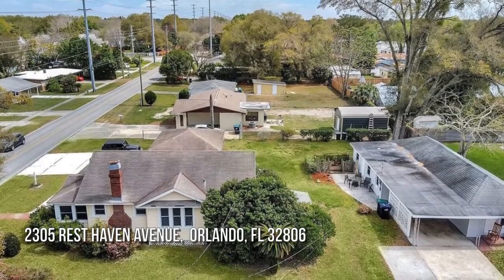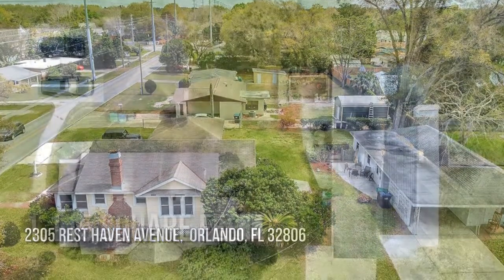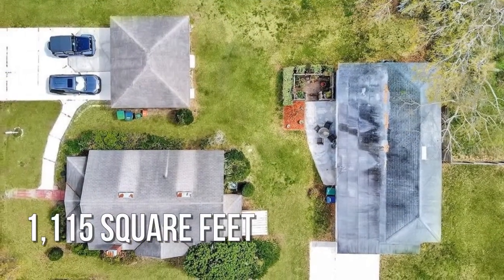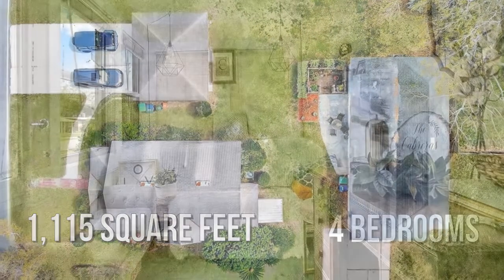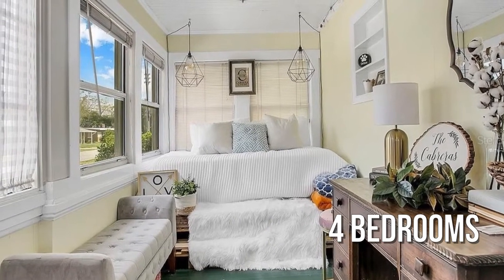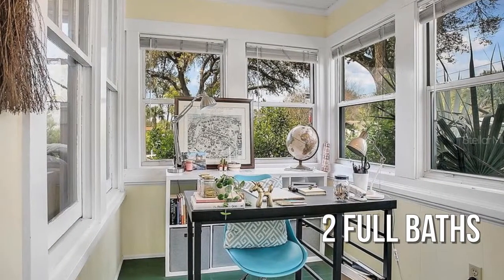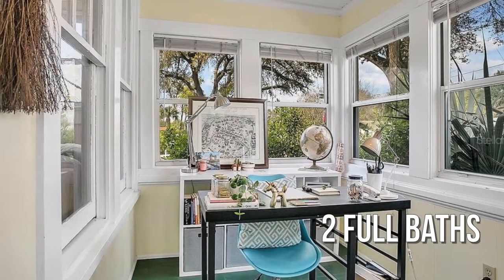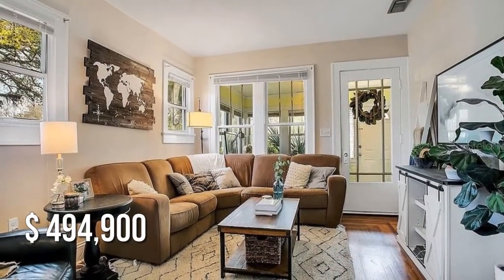2305 REST HAVEN AVENUE, ORLANDO, FL 32806 - Bethanne Baer - MLS O5927825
MLS O5927825

Yes this is two full houses on 4-25 foot lots. This is NOT DIVIDABLE! Located on a large corner lot, so there is easy access from either street, Grant or Rest Haven. Lush landscaping surrounds both properties. The cozy 2bedroom one bath that faces Grant has waterproof siding over a FRAME home. It is an adorable bungalow and move in ready. Step into the porch that doubles as a home office and tv room, then into the living room that has 3/4 inch hardwood floors of heart pine. This front home has an adorable kitchen with loads of tall cabinets, a full eat in area and all appliances (stove, refrigerator) a full dining room with those same stunning floors, updated windows, and a large living area as well. Beautiful windows that let in alot of natural light. The home has an inside utility on the back porch, a newer roof and a spectacular and a wonderful detached two car garage. There is room to add another apartment in this building as well.  This home is on a raised foundation so it is easy...

Contact Agent:
Bethanne Baer
Bear Team Real Estate